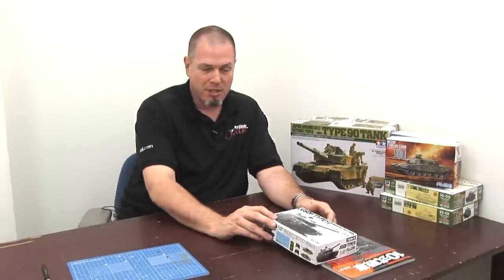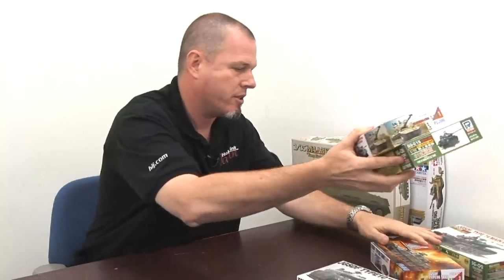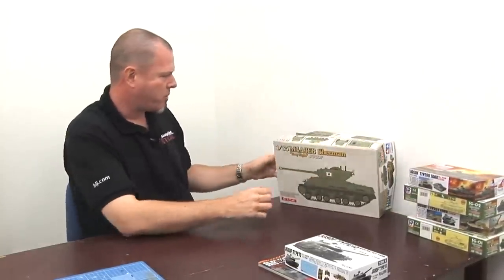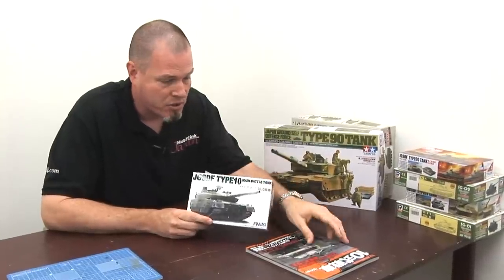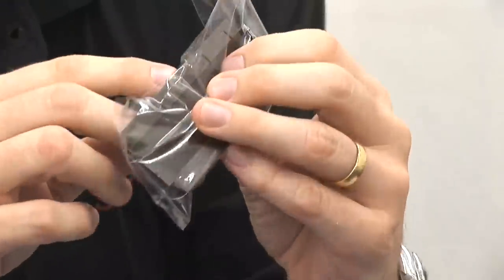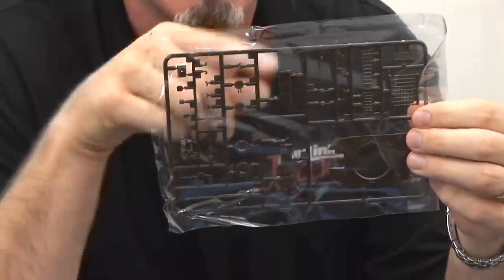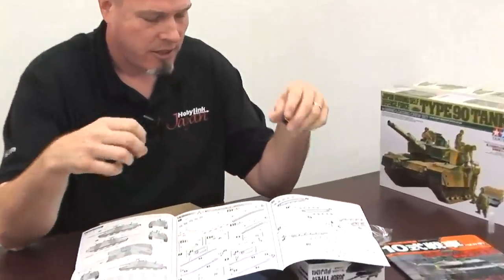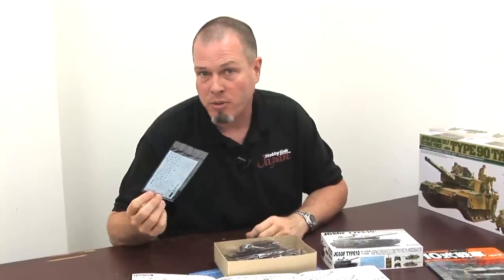Type 10 Main Battle Tank | Boss Builds 1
In this installment of Boss Builds, HLJ site manager Brian Keaney builds the new 1/72 scale Fujimi kit of the new JGSDF Type 10 Main Battle Tank. Brian covers the history of Japanese postwar tank development, introduces some other JGSDF tank kits available at HLJ, and takes a look inside the box of the new Fujimi Type 10 kit.

1/72 JGSDF Type 61 Main Battle Tank w/Unit Decal

1/72 JGSDF Type 74 Main Battle Tank w/Unit Decal